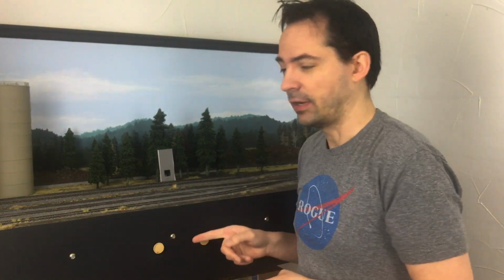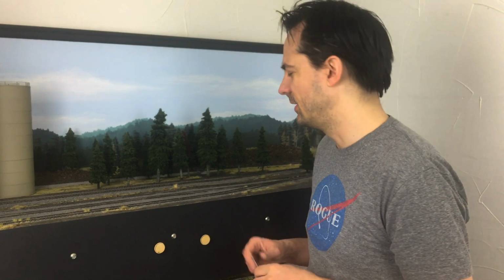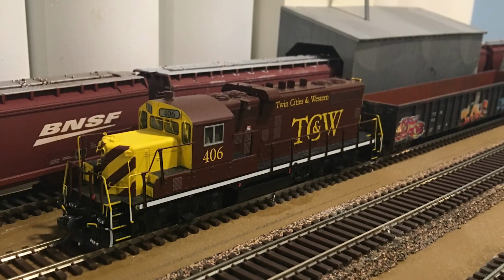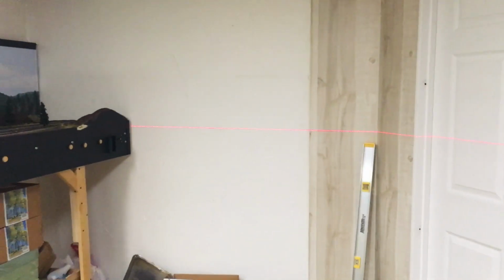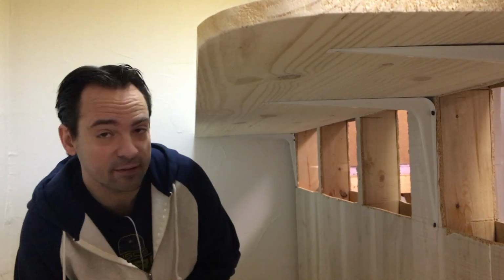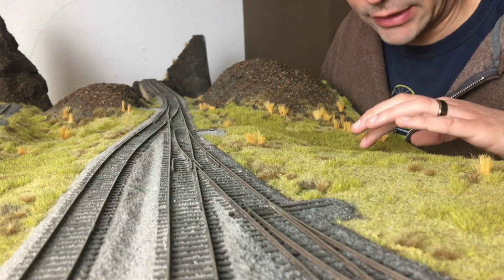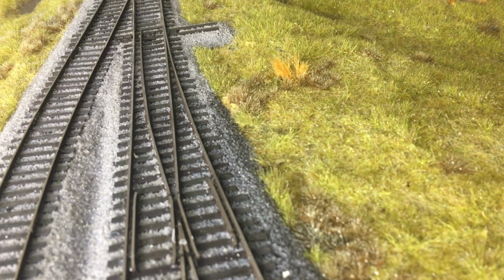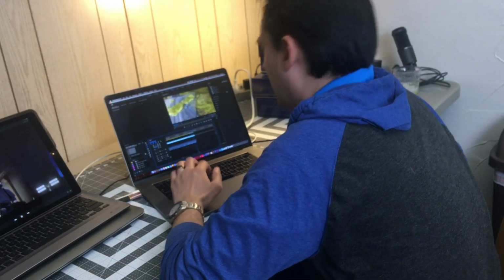Layout Update #4 - Waste Not (should have been called "Laser Beams and Razor Blades")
This month I discuss fascia color, layout height, and more!